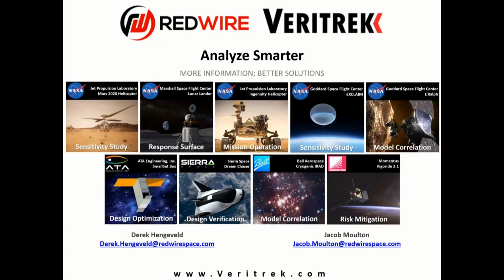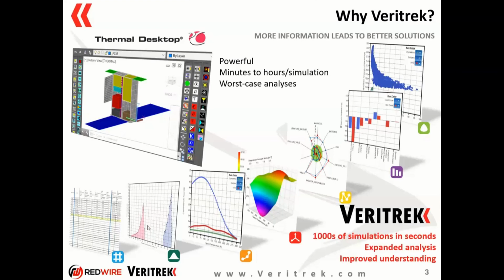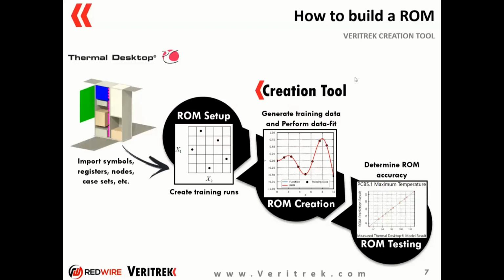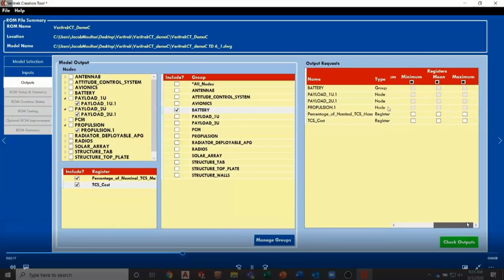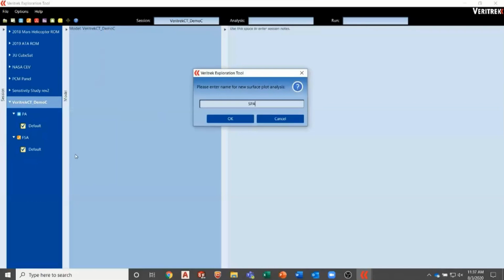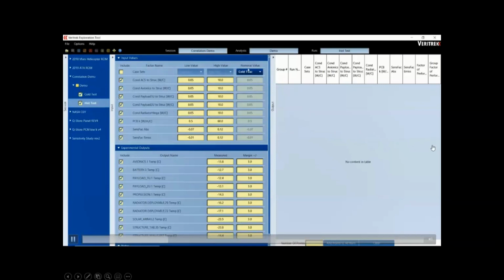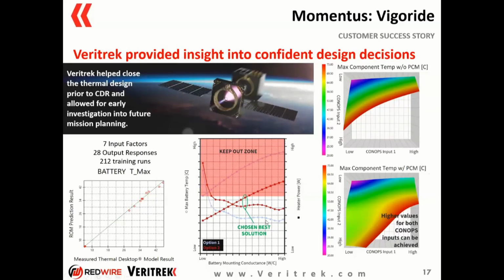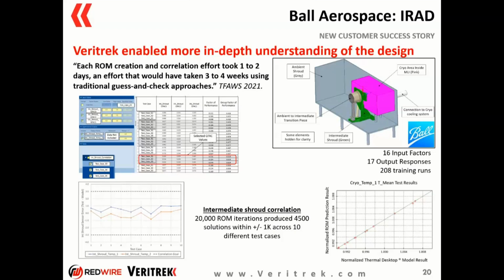TFAWS 2022 Vendor - Veritrek, Hengeveld